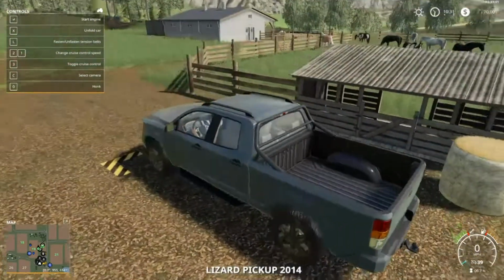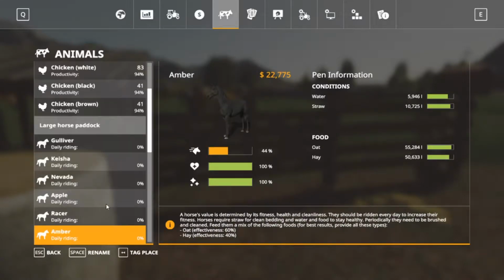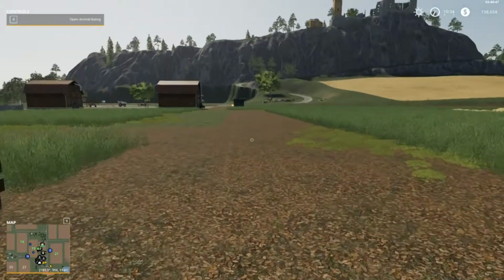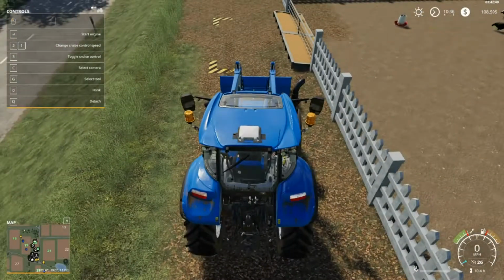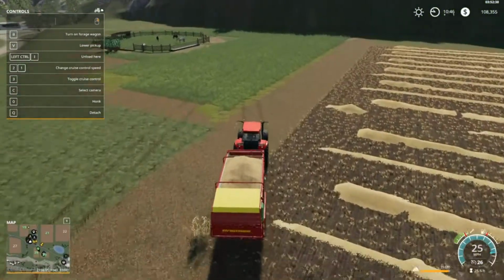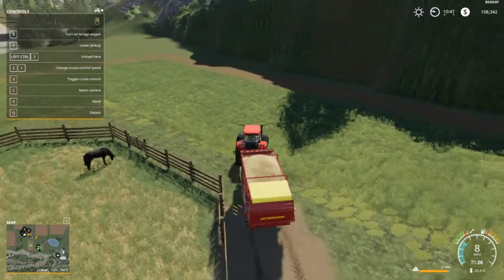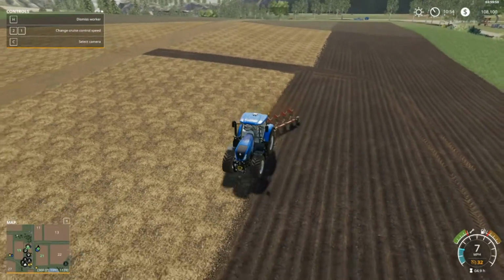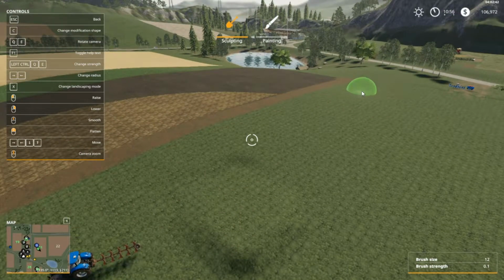TheGrayGamer plays...FarmSimulator 19 Day 63 I like to teraform off screen...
Gray does not work well under pressure.

The best-selling franchise takes a giant leap forward
with a complete overhaul of the graphics engine,
offering the most striking and immersive visuals and
effects, along with the deepest and most complete
farming experience ever.